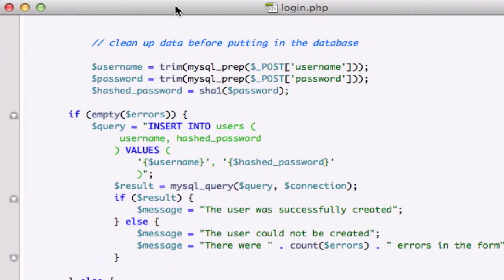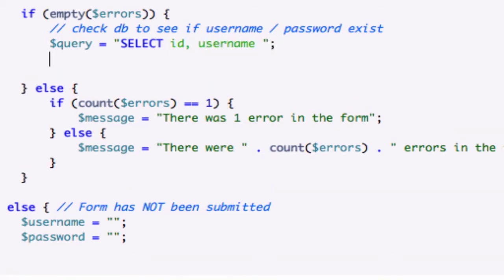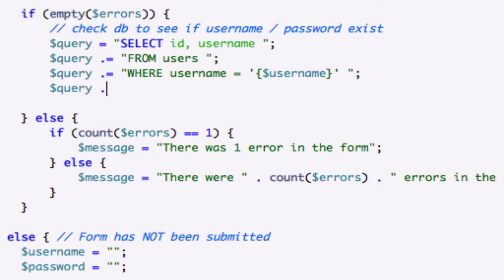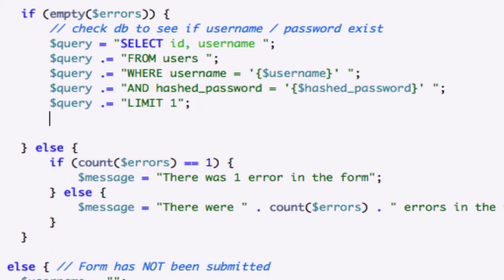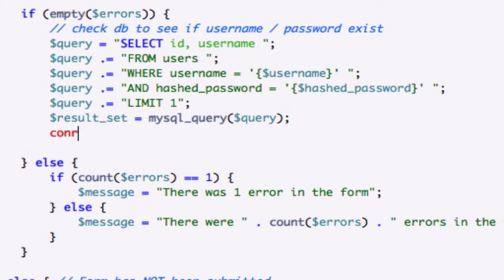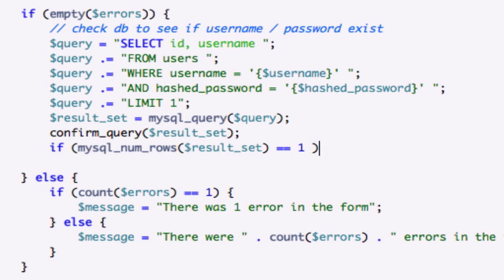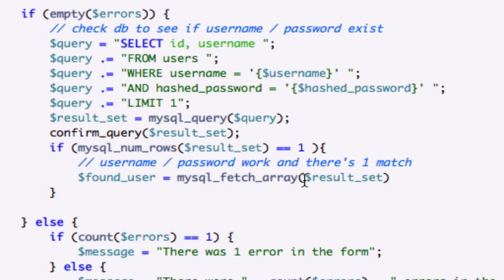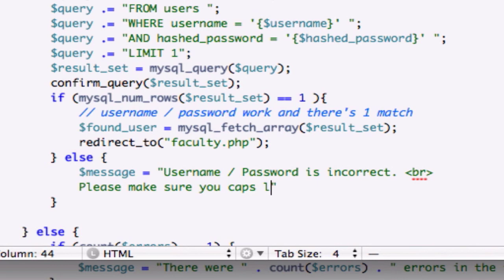Building a CMS with PHP part 113 - Final Query